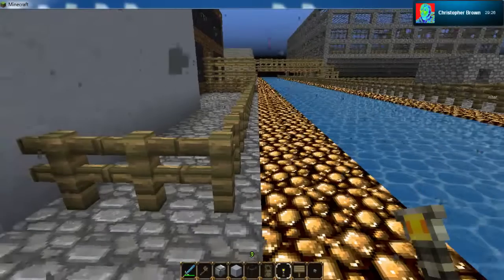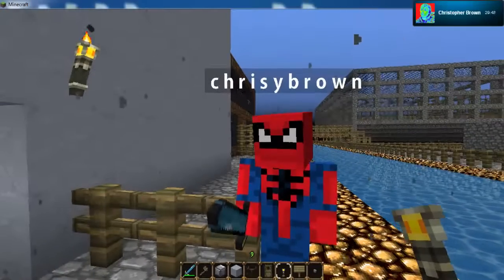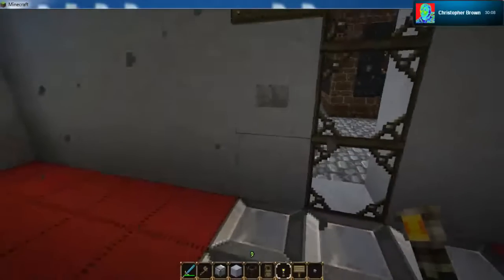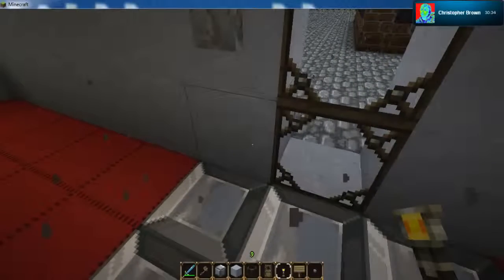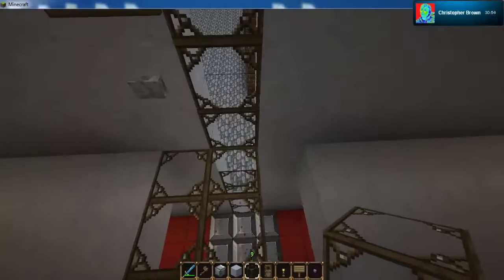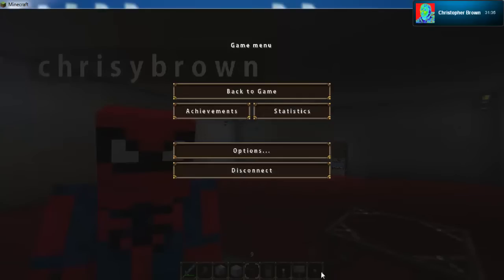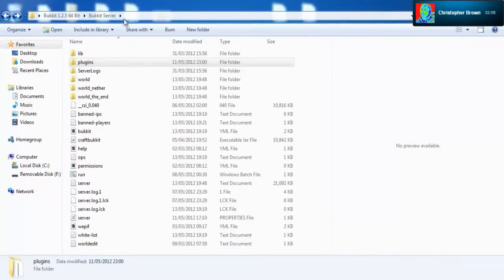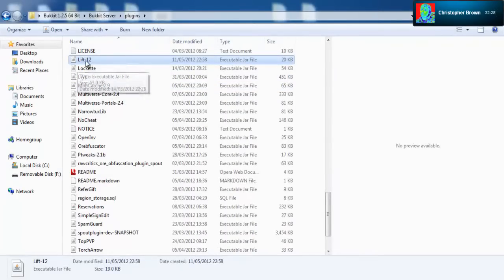Tutorial 1 | Lift Plugin | MineCraft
How to use and install minecraft lift plugin.